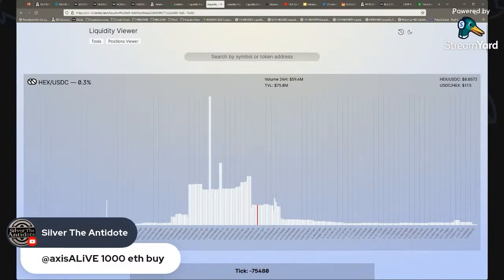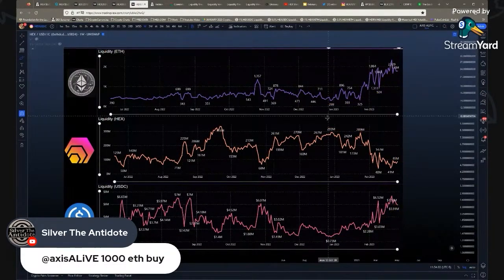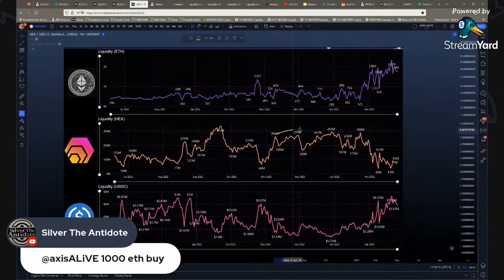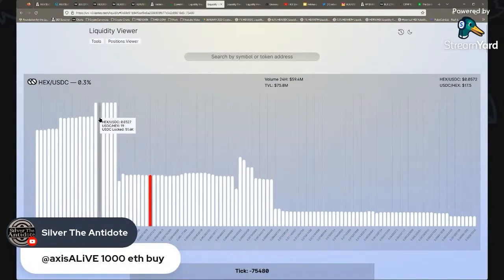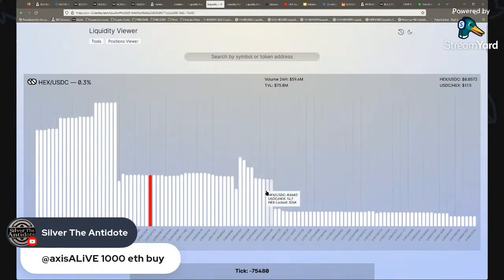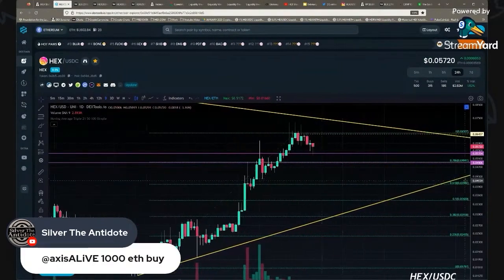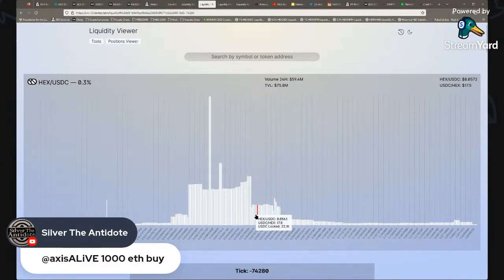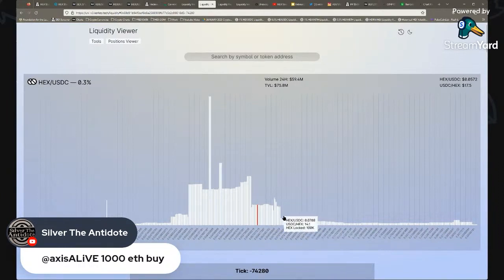The HEX Shortage: Technical Analysis and Bull Flag Chart Discussion with Axis Alive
Links:
HEX.com
go.HEX.com - stake
metamask.io - wallet
hexfire.io
Hex Daily Stats

Twitter: Hexican Lost in Asia

To Help me push more content